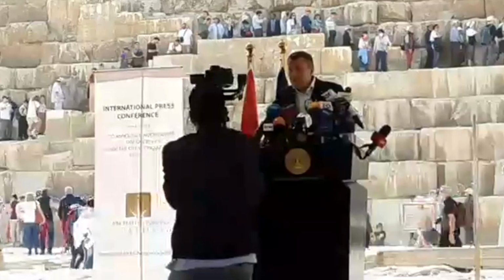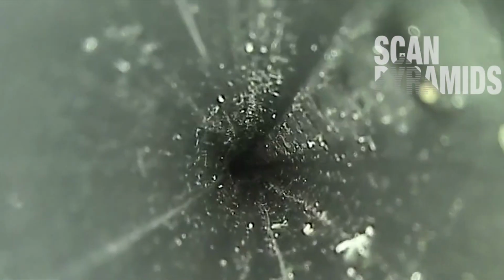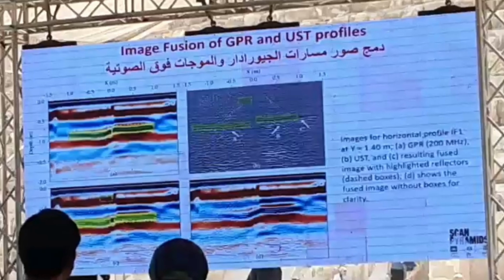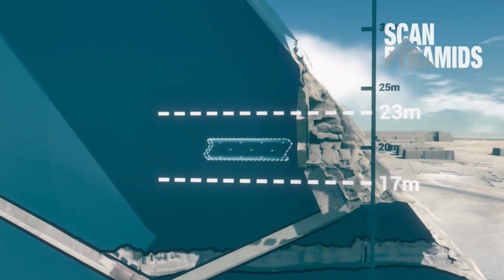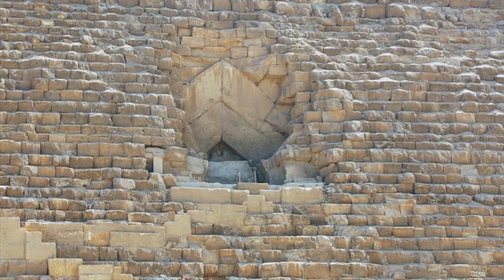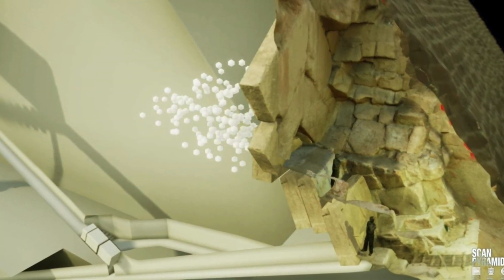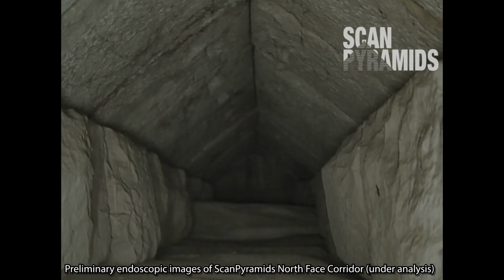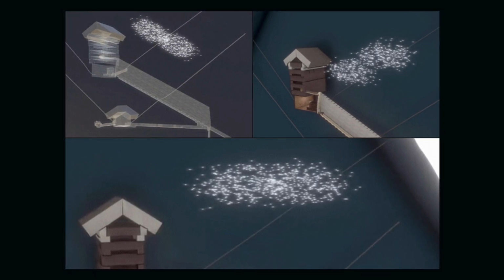MAJOR DISCOVERY: Hidden Corridor Discovered in the Great Pyramid of Egypt | Ancient Architects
This morning there was an international Press Conference in front of the Great Pyramid of Egypt and a major new discovery has now been announced.

The news comes from the ScanPyramids Project, which many of you will be familiar with, a team of scientists who used cosmic muon technology to locate voids and spaces inside the Great Pyramid, who discovered a large void above the grand gallery in 2017 and a smaller void behind the entrance chevrons in 2016.

The new discovery is regarding the entrance corridor, and not only has it been confirmed by five different scientific methods, an endoscope also went into it just 6 days ago and we have pictures!

Watch this video to learn more about this brand new discovery!

0:00 Introduction
0:28 Mission Background
4:21 Great Pyramid Corridor
5:46 ScanPyramids Presentation